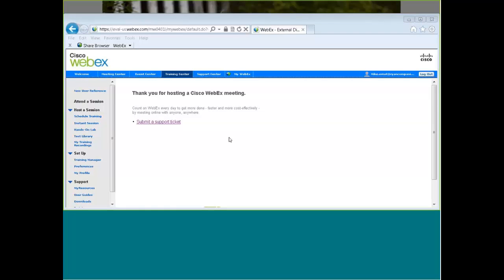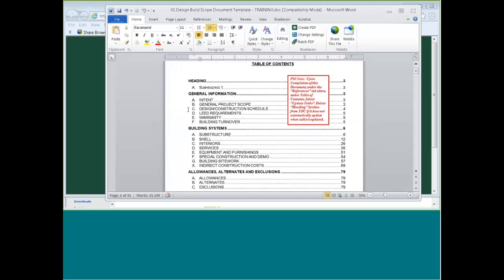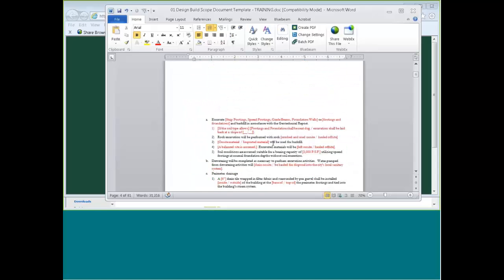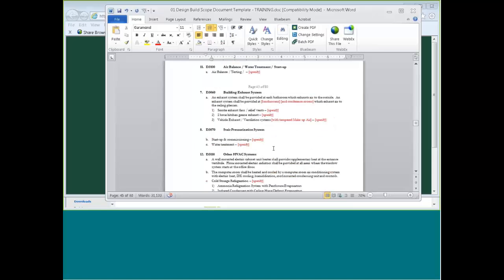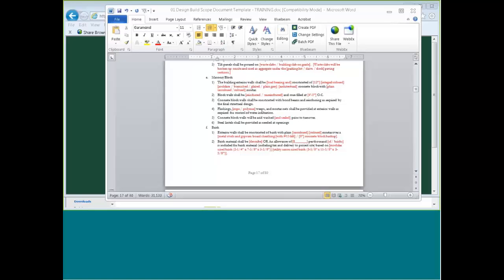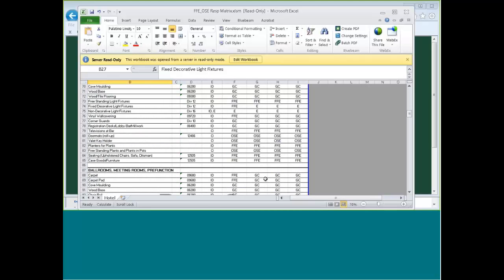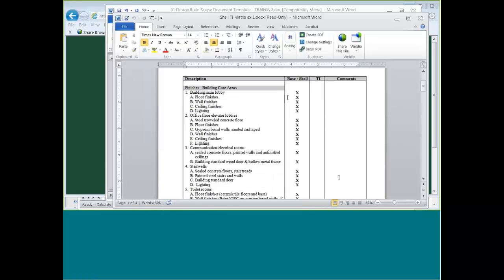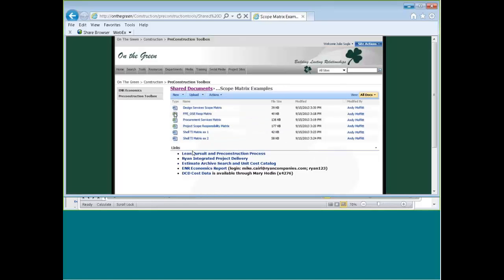T4C13 Scope Document and Matrix